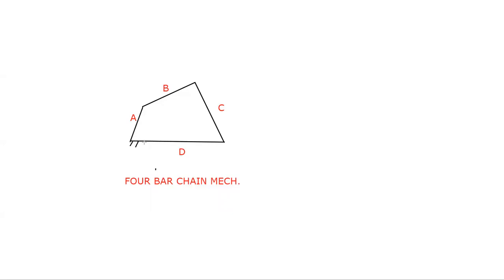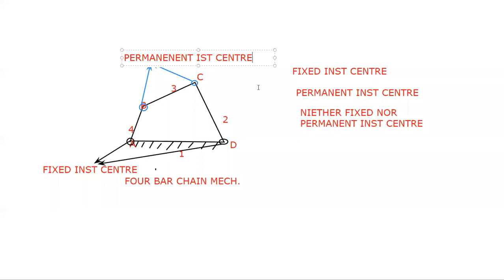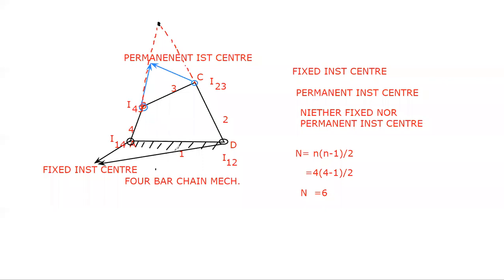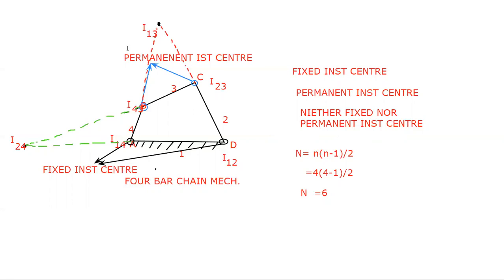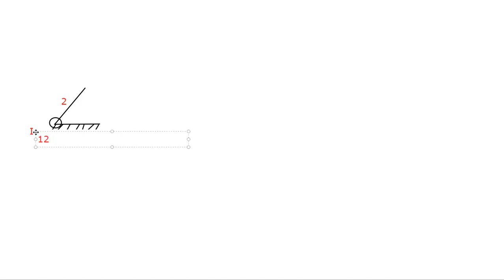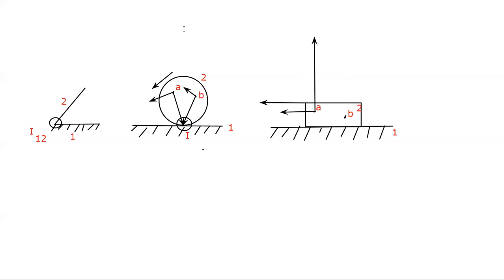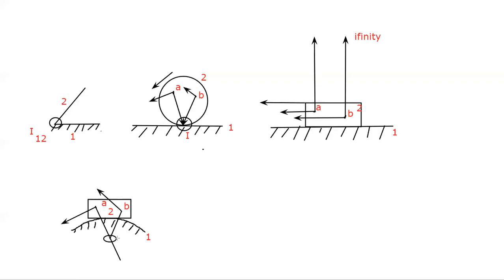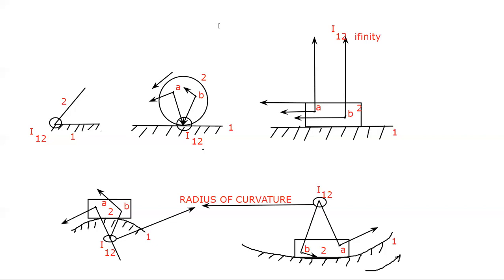Velocity and acceleration 2nd module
Instantaneous center method